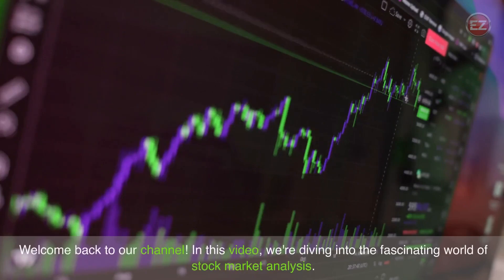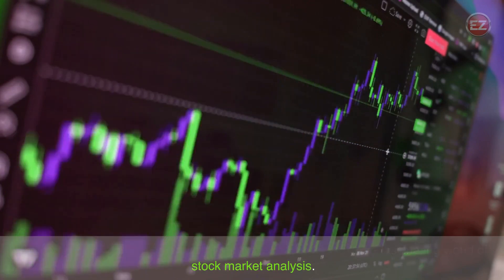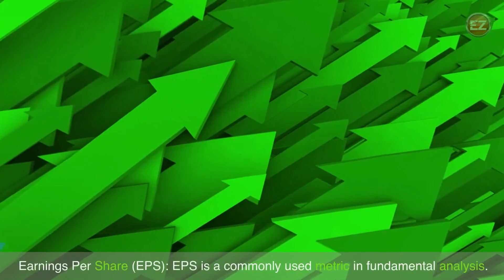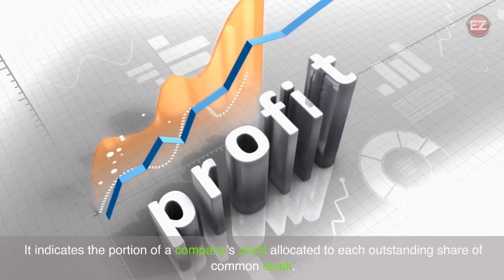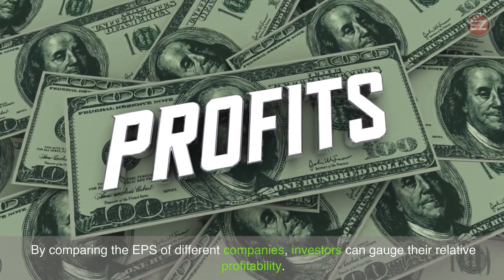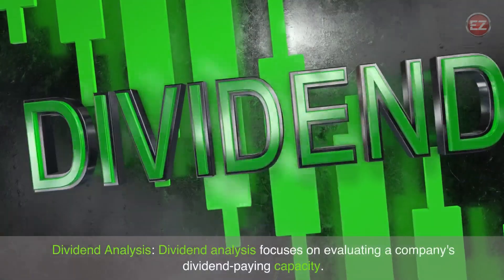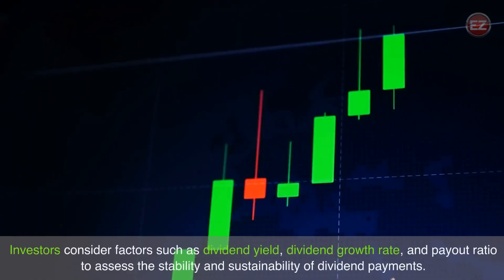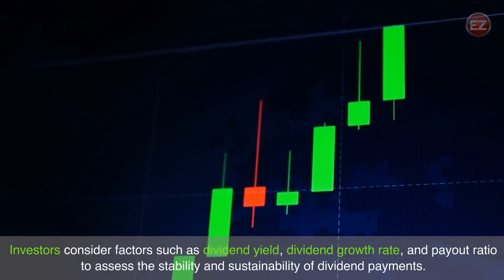Fundamental Analysis: Evaluating Stocks on Company Performance | Stock Market | Personal Finance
In this video, we'll look at fundamental analysis, a powerful tool that investors use to assess stock performance in light of company performance. Understanding fundamental analysis will enable you to make informed investment decisions and confidently navigate the stock market. So, let's get started!

What is the meaning of fundamental analysis? Fundamental analysis is a technique used to determine the intrinsic value of a stock by analysing numerous company-related factors. It concentrates on assessing a company's financial health, management team, competitive position, and growth prospects. By comprehending these key factors, investors can gain insight into a stock's true worth.

Principal Elements of Fundamental Analysis: Fundamental analysis is comprised of a number of essential components. Let's examine each separately.

Financial Statements: Financial statements, including the balance sheet, income statement, and cash flow statement, provide vital information about the financial performance of a company. Investors can evaluate the company's revenue, expenses, profitability, and cash flow by analysing these statements.

Earnings Per Share (EPS): In fundamental analysis, EPS is a commonly used metric. It represents the proportion of a company's profit allocated to each outstanding share of common stock. By comparing the earnings per share (EPS) of various companies, investors can determine their relative profitability.

The Price-to-Earnings Ratio (P/E Ratio) is a valuation metric that compares the stock price of a company to its earnings per share. It assists investors in determining whether a stock is overvalued or undervalued relative to its potential earnings.

Dividend analysis focuses on evaluating the dividend-paying capacity of a company. Investors evaluate the stability and sustainability of dividend payments using the dividend yield, dividend growth rate, and payout ratio.

Factors of Quality in Fundamental Analysis: In addition to financial metrics, qualitative factors that affect a company's performance are considered in fundamental analysis.

Management Team: A competent and experienced management team is essential to the success of a business. It is essential to evaluate the management's track record, strategic decisions, and corporate governance practises.

Competitive Position: It is essential to comprehend a company's competitive advantages, market share, and industry dynamics in order to evaluate its long-term growth potential. Barriers to entry, consumer loyalty, and innovation are factors that distinguish companies within an industry.

Instruments and Resources for Basic Analysis: Conducting fundamental analysis necessitates access to dependable data and a variety of instruments. Let's investigate some prevalent resources.

Filings by Firms: Firms are required to file periodic reports with regulatory authorities. These filings, such as 10-K and 10-Q reports in the United States, provide comprehensive financial information and insights into the operations of a corporation.

Analyst Reports: Research reports from professional analysts can offer invaluable insights into the performance and prospects of a company. These reports frequently contain financial analysis, industry comparisons, and growth projections for the future.

Implementation of Fundamental Analysis: Now that we've covered the fundamentals of fundamental analysis, let's examine its application in real-world situations.

Screening stocks involves the application of predefined criteria to filter and identify potential investment opportunities. Investors can restrict their options using financial ratios, growth indicators, and industry-specific metrics.

Creating a Watchlist: Creating a watchlist enables investors to observe and monitor the performance of companies over time. This helps identify purchasing opportunities when the price of a stock corresponds to its intrinsic value.

The constraints of fundamental analysis: While fundamental analysis provides valuable insights, its limitations must be recognised.

Market Efficiency: Since the stock market contains a vast quantity of data, it is difficult to consistently outperform the market based solely on fundamental analysis.

Evaluation of qualitative factors and projections of a company's future performance involve a degree of subjectivity and the possibility of bias.

Fundamental analysis is a powerful instrument that enables investors to determine the actual value of a stock based on the performance of the company. Investors can make informed investment decisions by analysing financial statements, evaluating qualitative factors, and contemplating the dynamics of the industry. Remember that fundamental analysis is merely one component of thorough stock market research. It is essential to integrate it with other analysis methods and remain current on market trends.